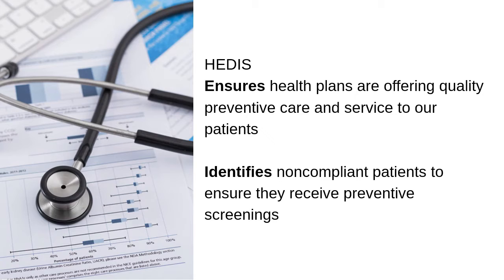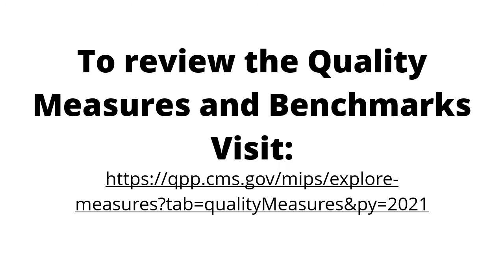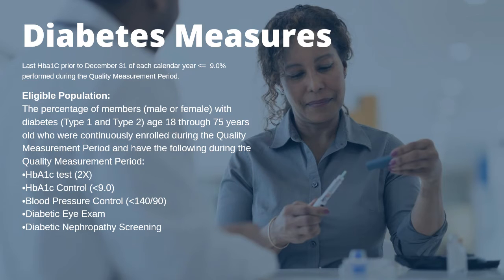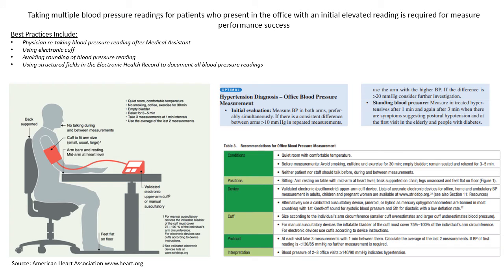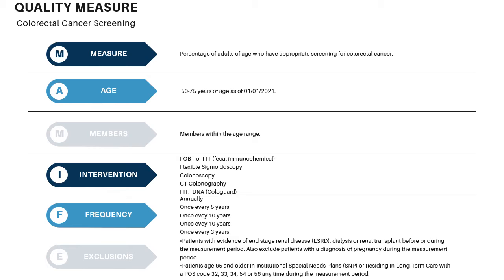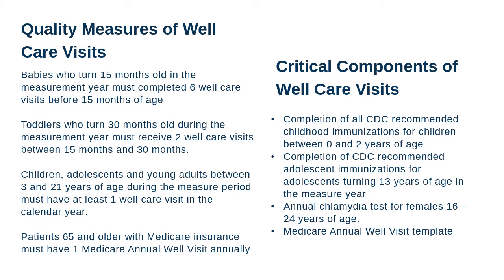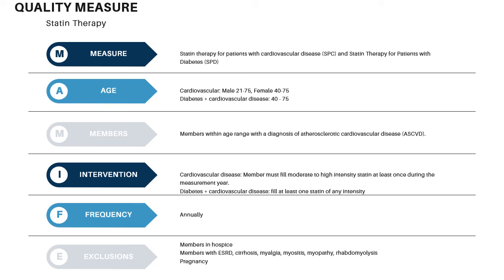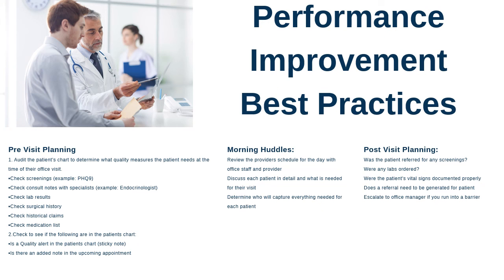Quality Performance Training 2021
At the completion of the activity the participant will be able to:
- Define risk adjustment and why it is important to patients and providers and how a risk score is developed.
- Explain how to implement MEAT (Monitor, Evaluated, Assessed and Treated) for your patient’s chronic conditions.
-  Discuss implementing the risk adjustment best practices into your practice including pre visit and post visit planning.